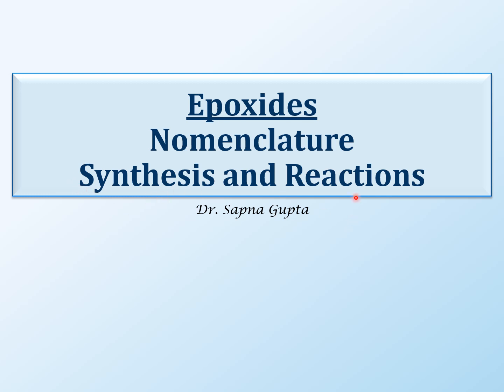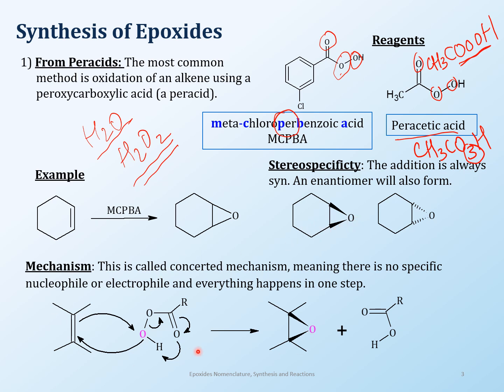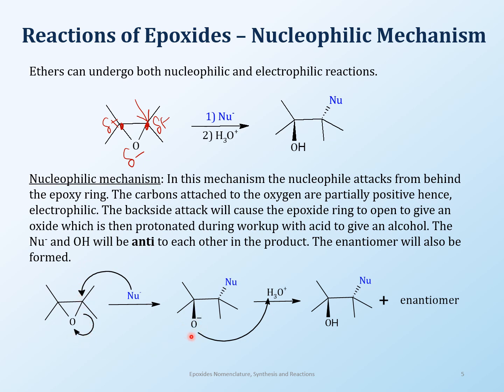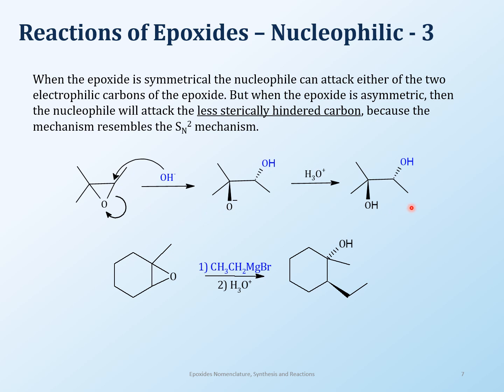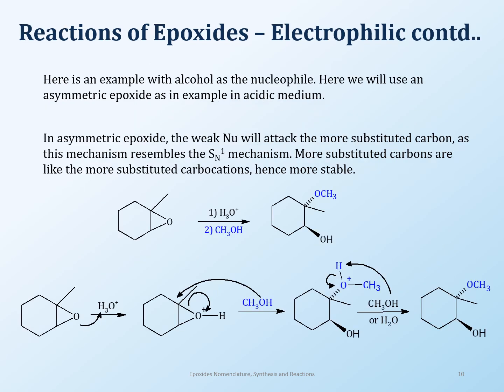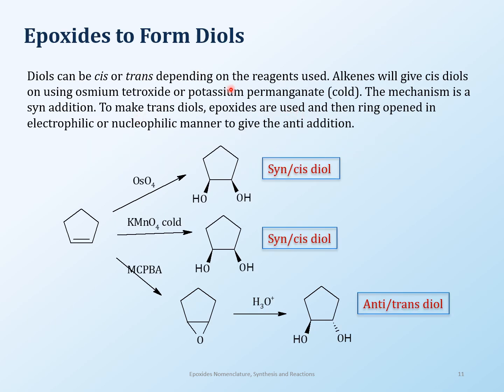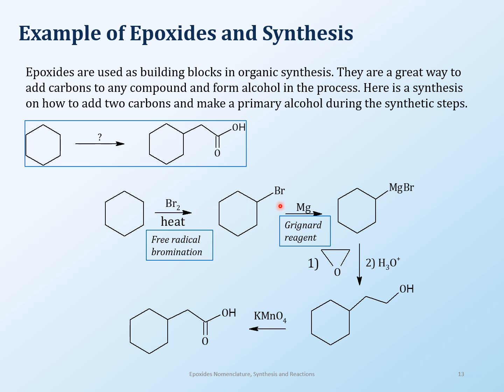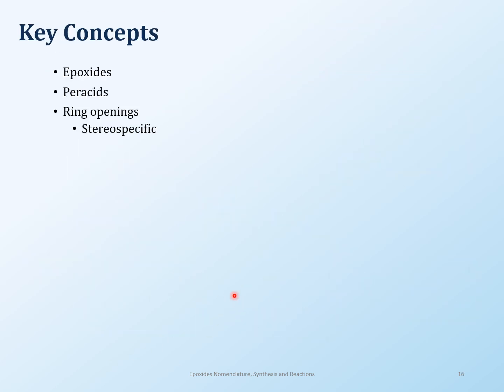02 2Epoxides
Epoxides - nomenclature, synthesis and reactions